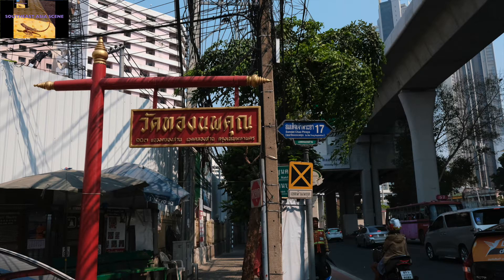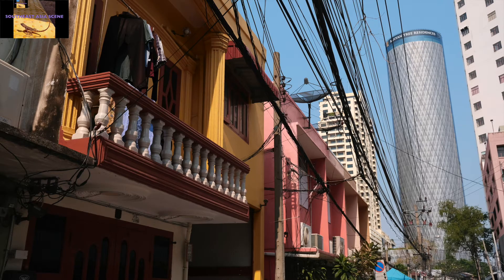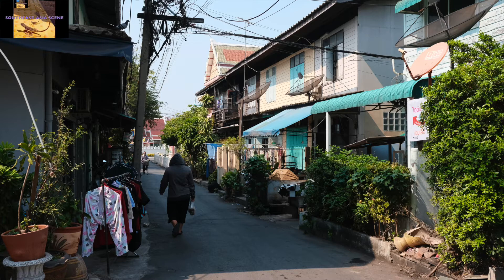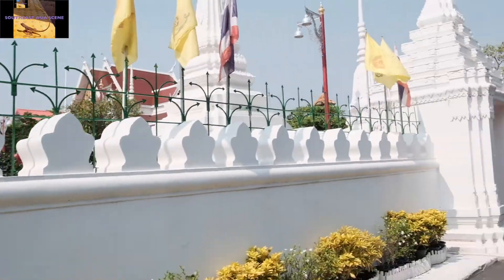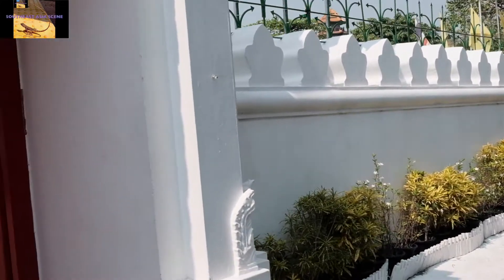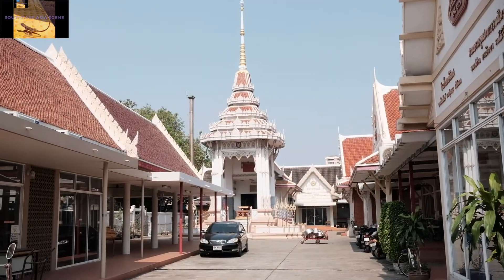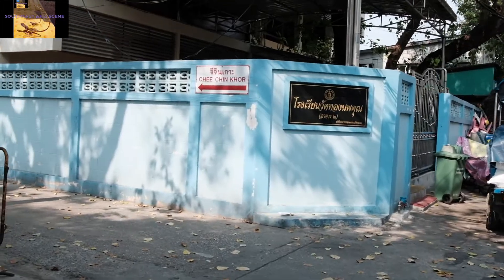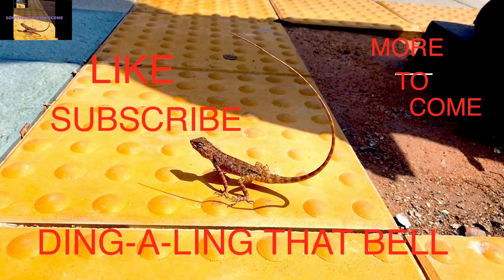Chee Chin Khor Chinese Temple and Pagoda Klong San Thonburi Bangkok Thailand tourist attraction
Chee Chin Khor Chinese Temple and Pagoda Klong San  Thonburi Bangkok Thailand hidden tourist attraction on the Chao Phraya river only a short walk from the gold line Klong San BTS station